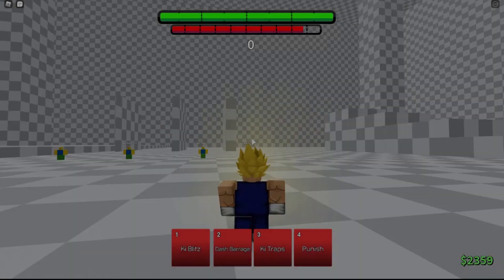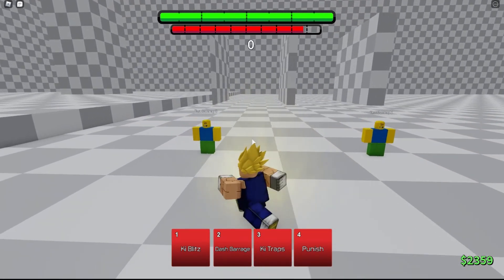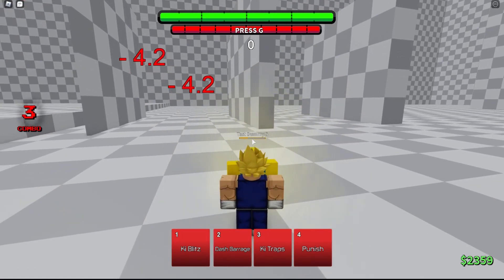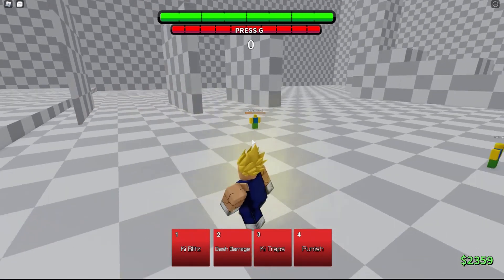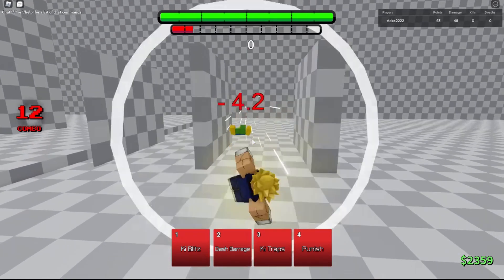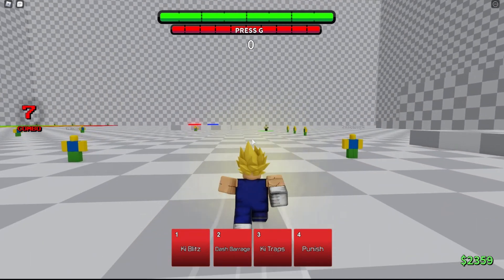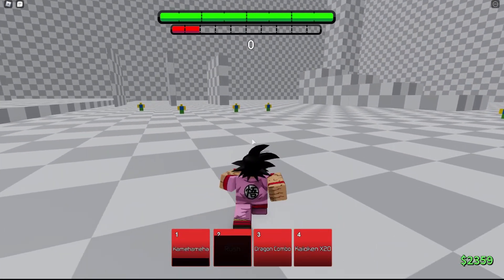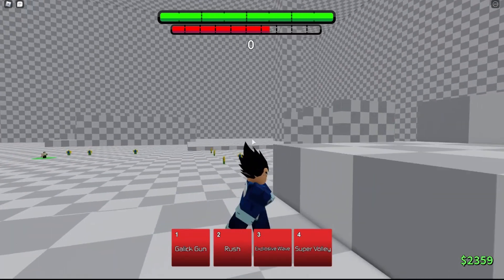Quick and easy guide to laddering in ABA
Today I will give you guys a quick and easy guide to laddering!

On these social medias is where I post, when I stream, clips, and uploads on this channel.